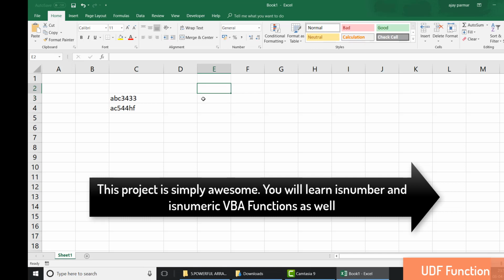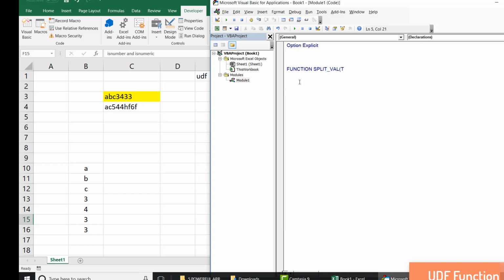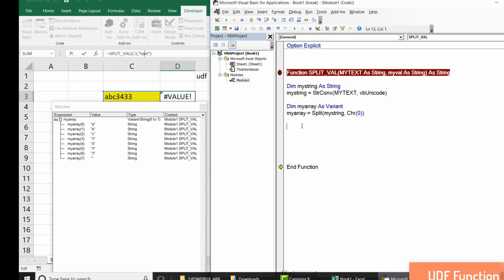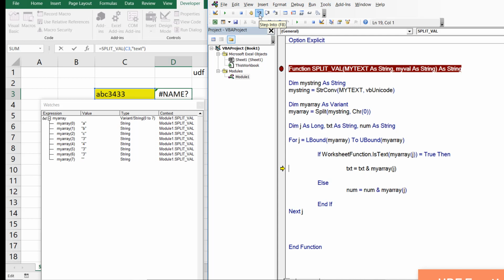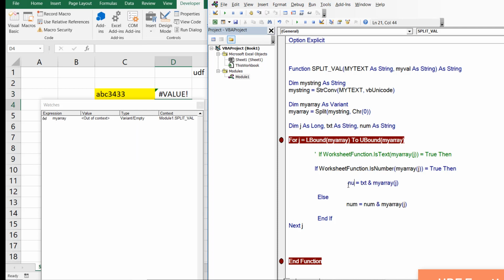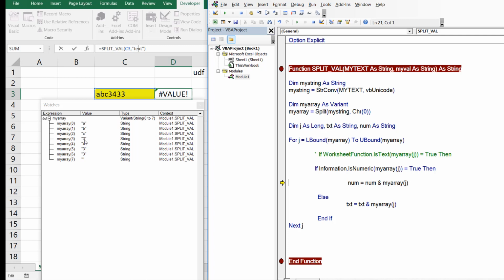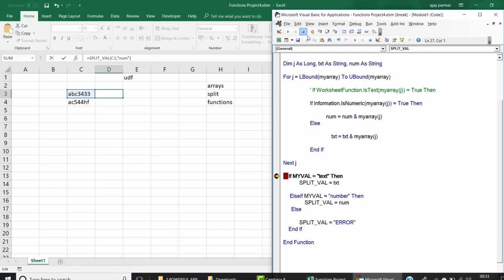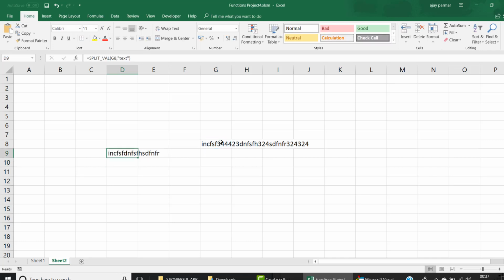EXcel VBA (28) Functions Arrays Project Part4